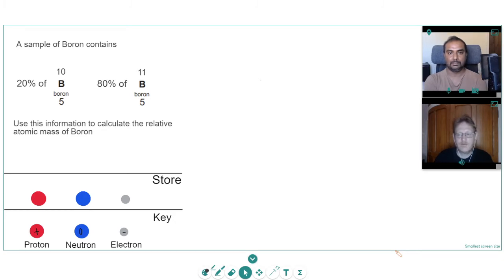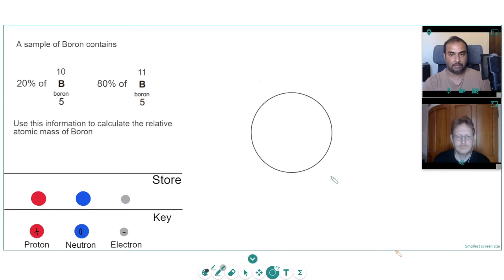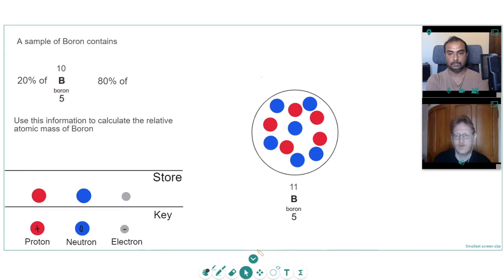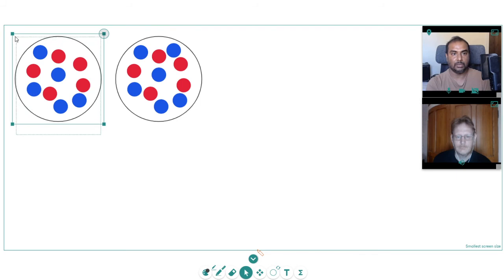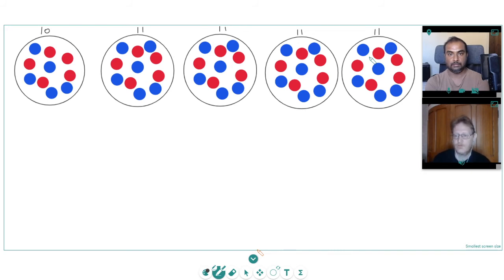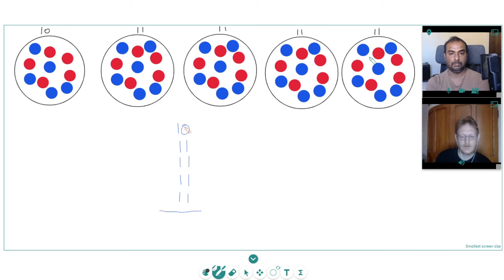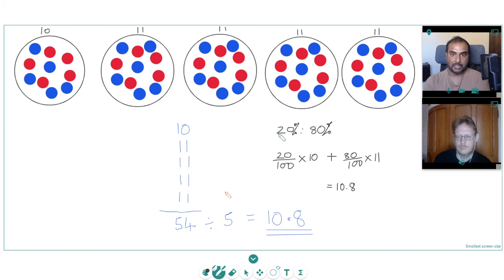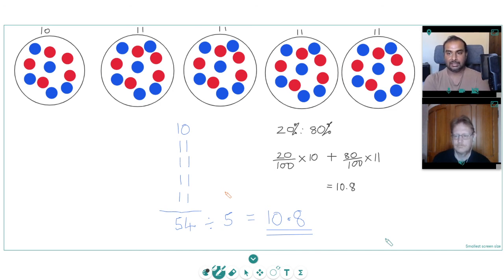How to Calculate Relative Atomic Mass | A-Level Chemistry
Learn how to calculate the relative atomic mass of an element using a simple visual method for OCR A-Level Chemistry.

In this lesson, I explain how to calculate the relative atomic mass of boron from the percentage abundances of the isotopes boron-10 and boron-11 using a simple visual method.

You'll learn how to:

• Identify the isotopes and their percentage abundances
• Represent the isotope abundances visually
• Calculate the relative atomic mass from the isotope masses and abundances
• Understand why the relative atomic mass is a weighted average

Relative atomic mass calculations can be confusing because the value on the periodic table is not simply the mass of one isotope.

The key is to recognise that the relative atomic mass depends on both the masses of the isotopes and their relative abundances.

The chemistry and calculation method covered are relevant to students studying OCR, AQA and Edexcel A-Level Chemistry.

The free OCR A-Level Chemistry Training explains why understanding the Chemistry content is not enough to achieve the grades you're capable of — and the weekly system designed to help turn your knowledge into exam marks.

Helping ambitious OCR A-Level Chemistry students develop confidence, strengthen exam technique and achieve higher grades.